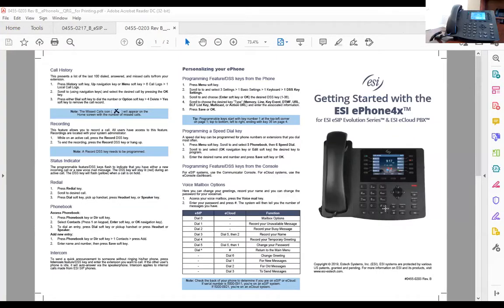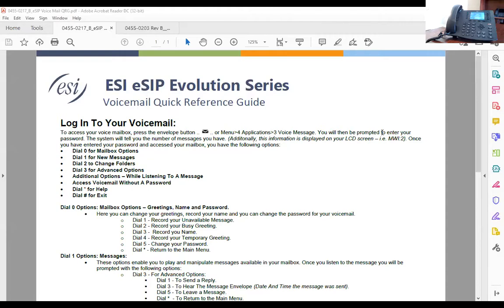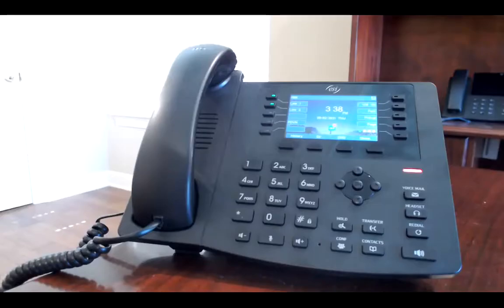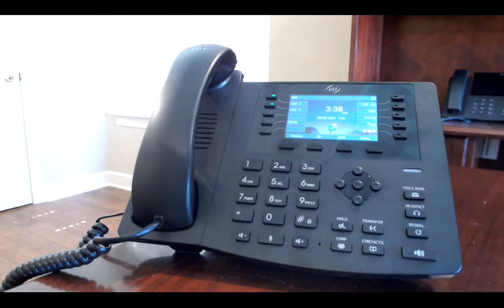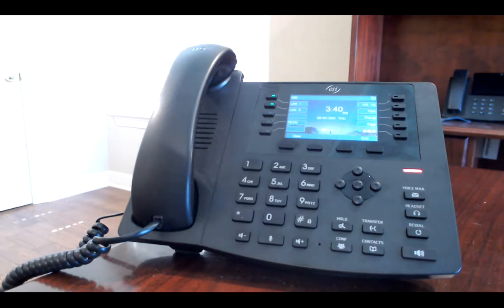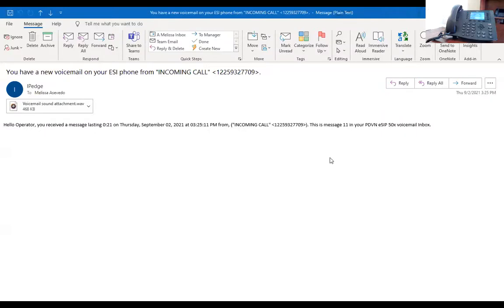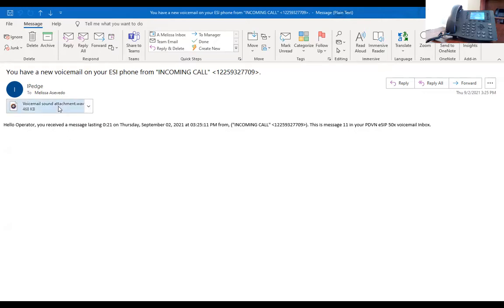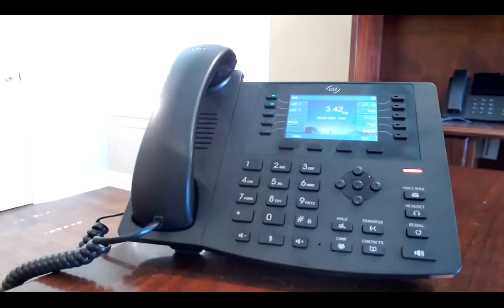ESI ePhone4x video tutorial